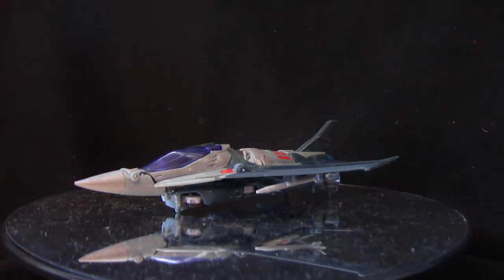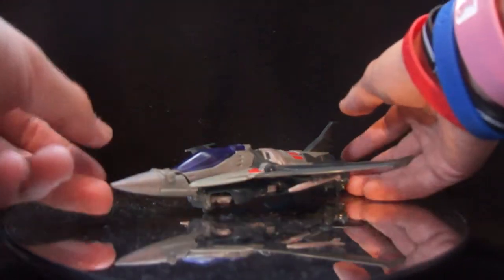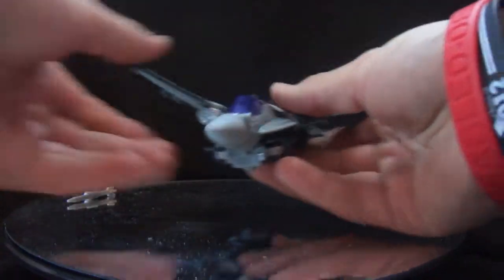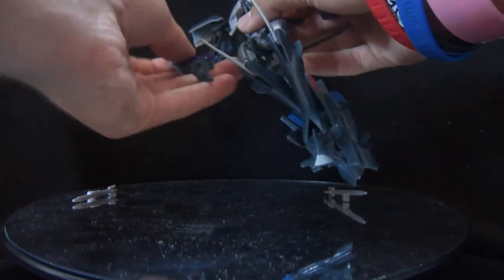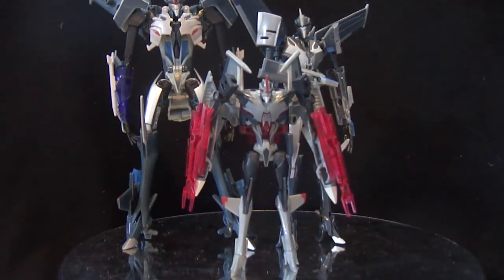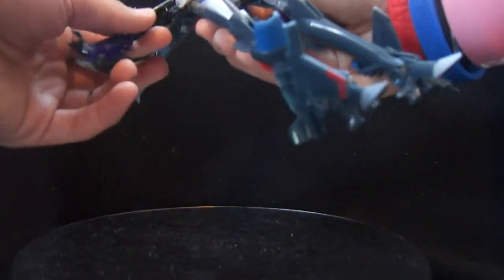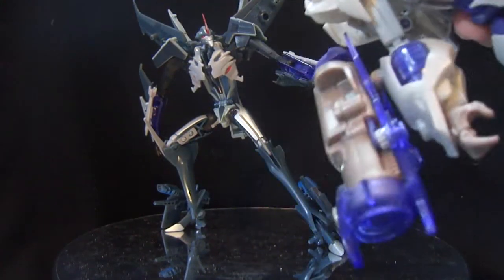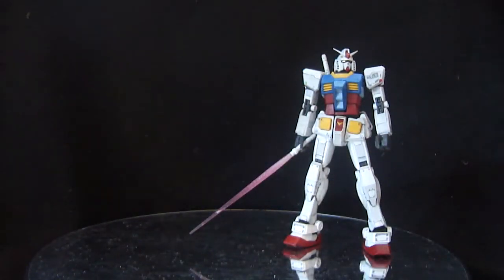Transformers Review- TF:Prime- Voyager Class - Starscream